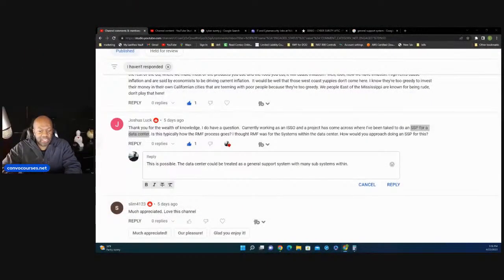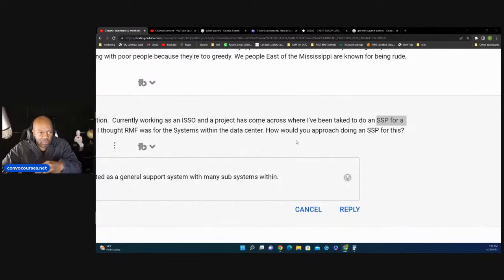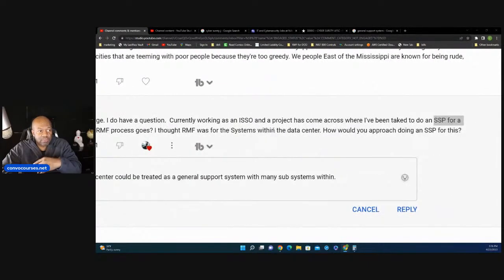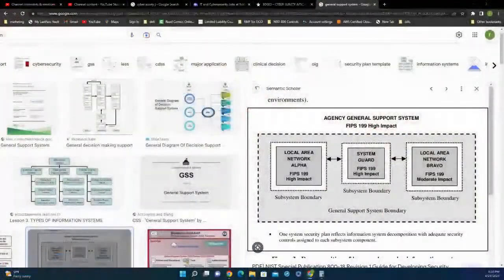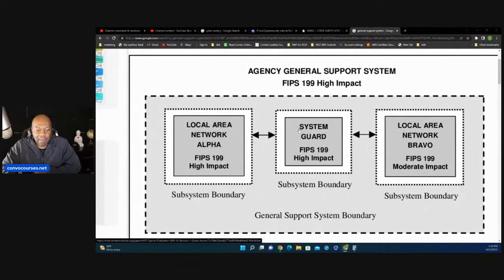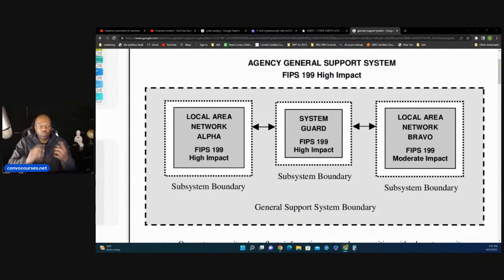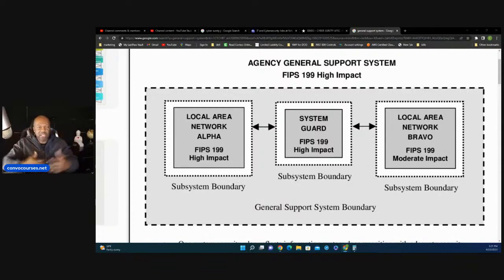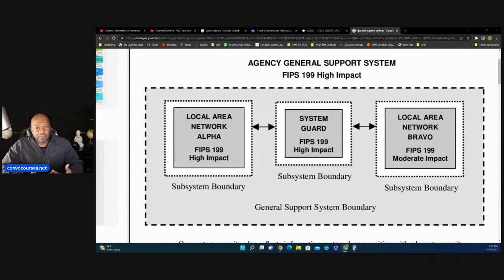General Support System - SSP for a data center